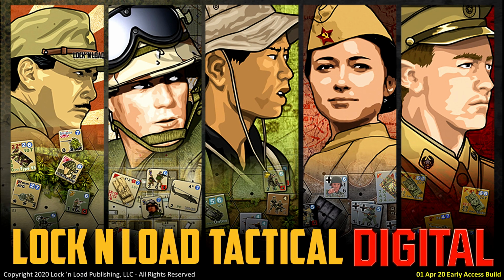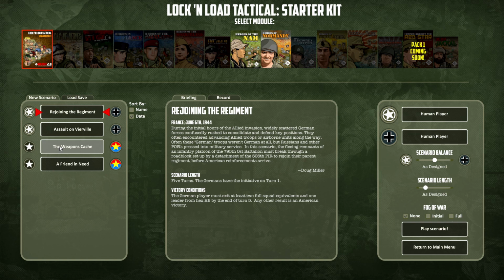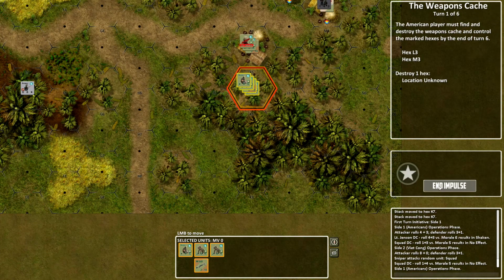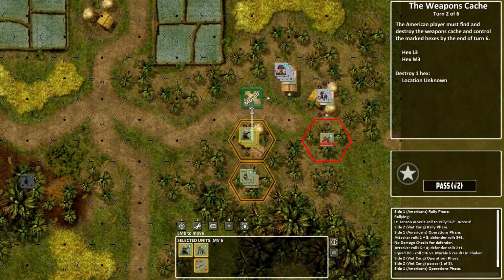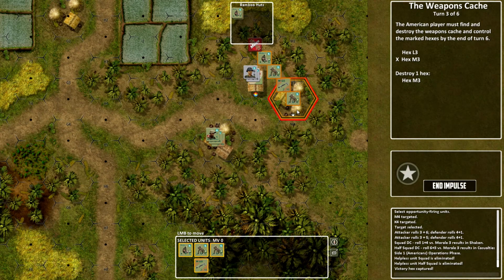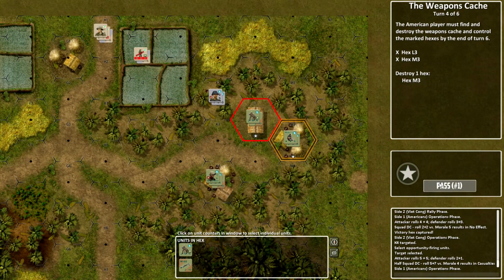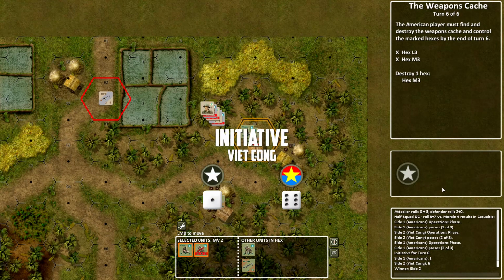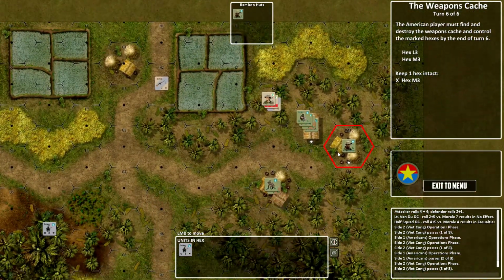Lock 'n Load Tactical Digital Preview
Note: A copy of this game was provided to me for this preview.